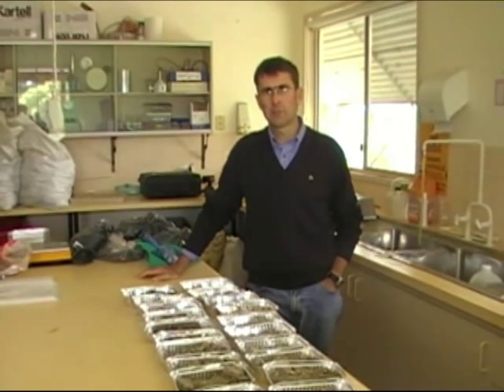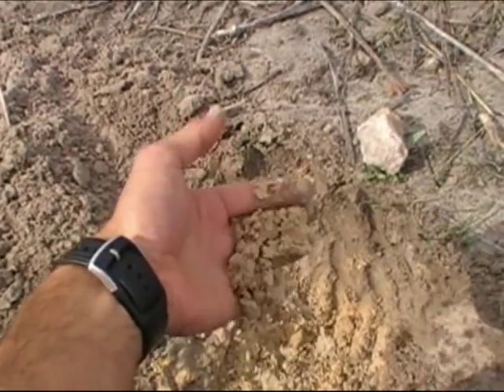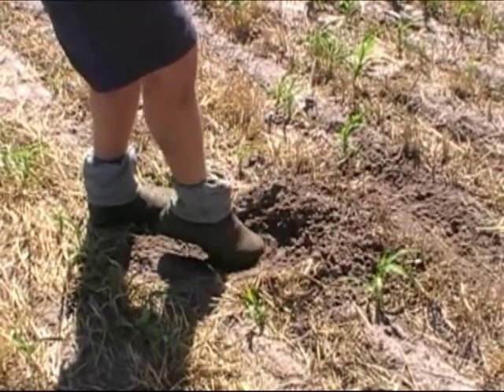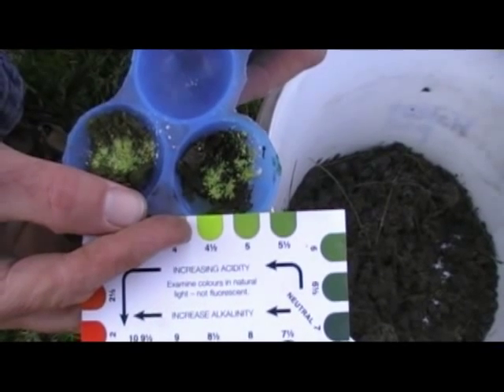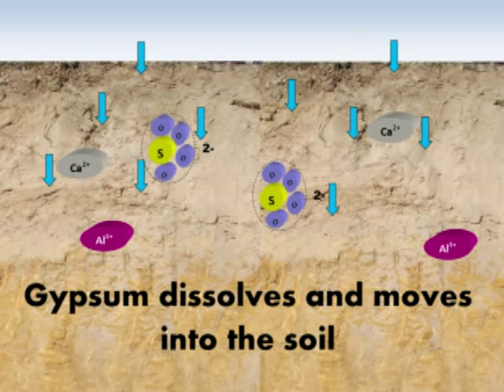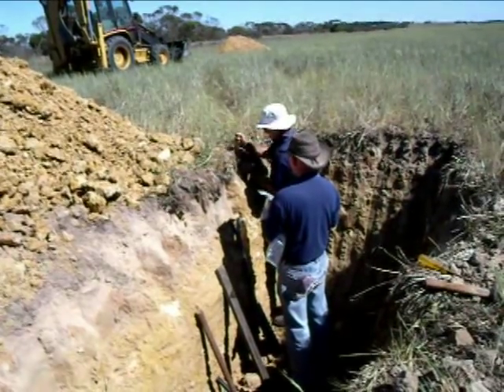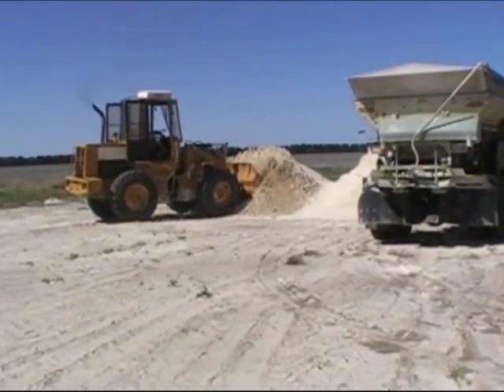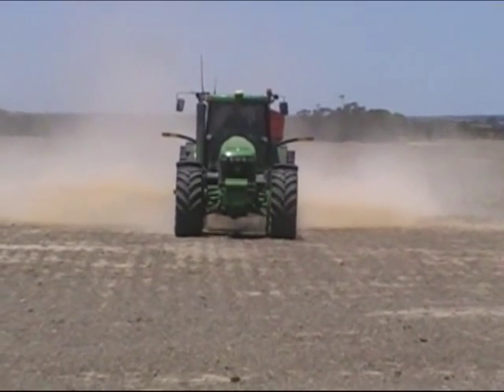Other uses for Gypsum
David Hall from DAFWA covers the theory behind the use of Gypsum as a fertilizer and its potential to limit Aluminum toxicity in acidic sub soils.